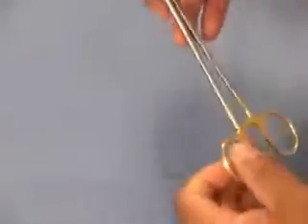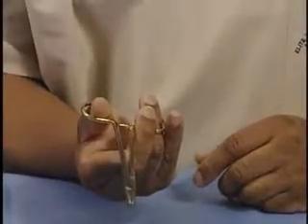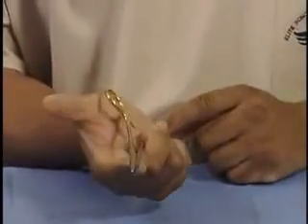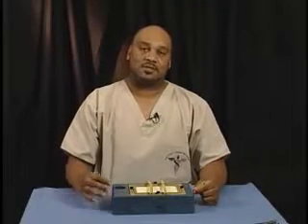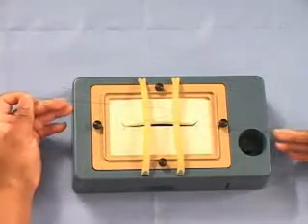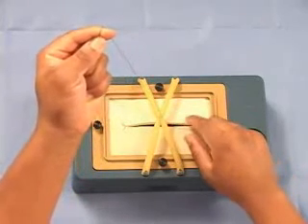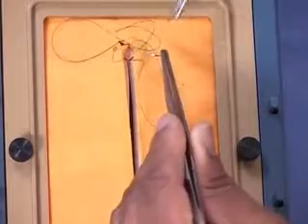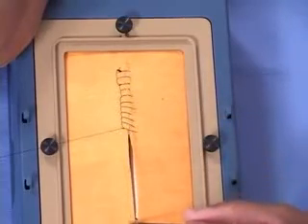Northwestern Suture and Knot Tying